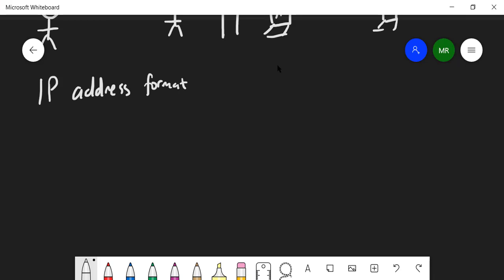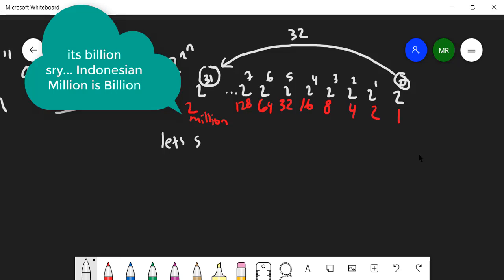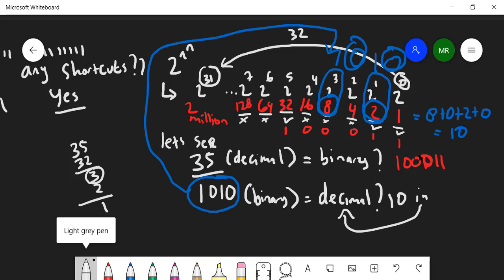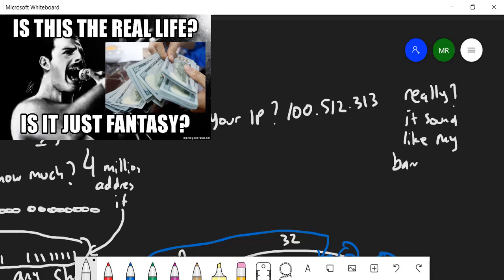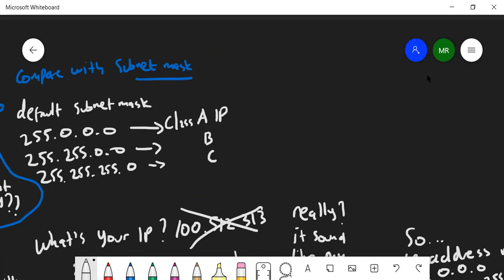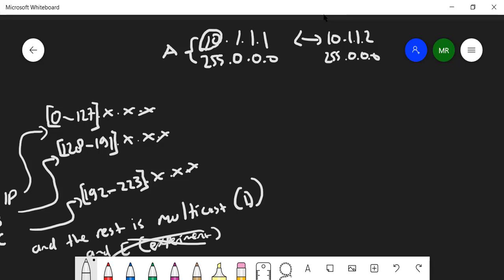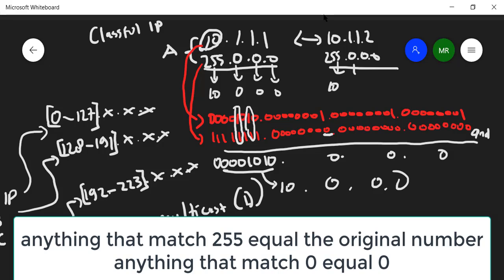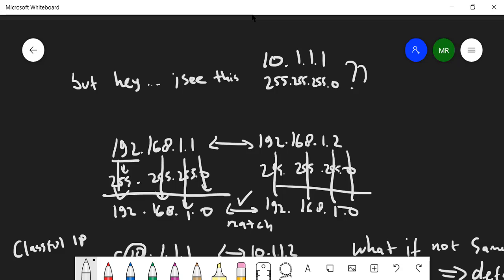Fundamental Topics in Network Associate Certification part 3: IP Addressing Basic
what is IP
what is IPv4
what is Subnet Mask
how the it works